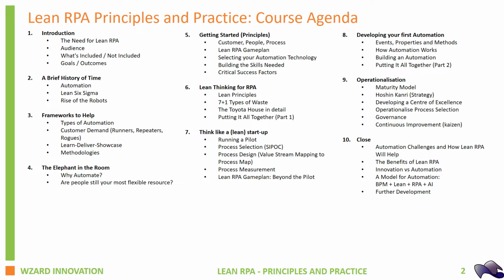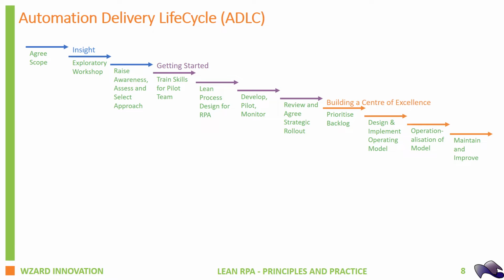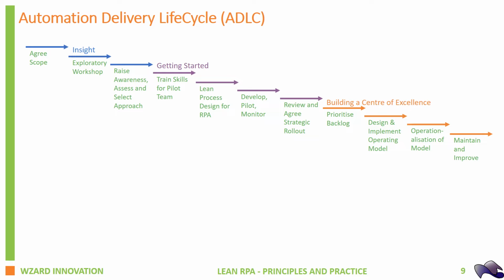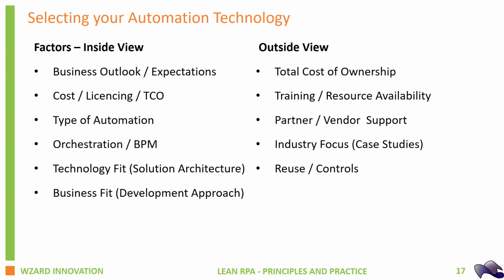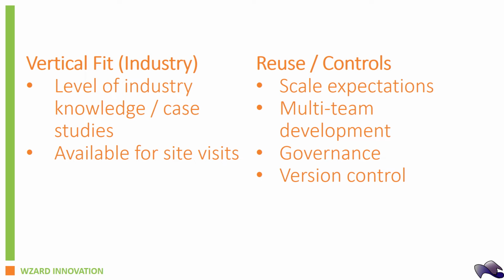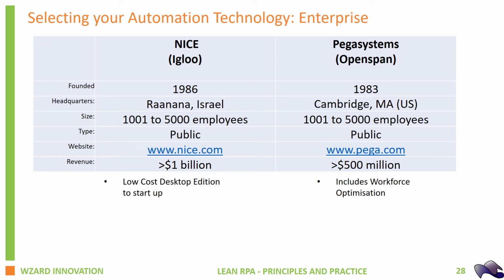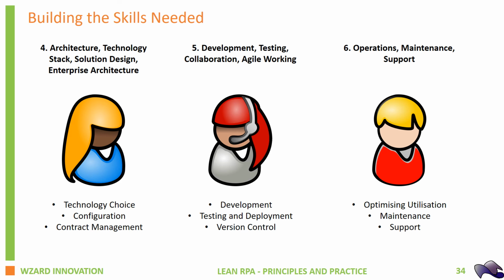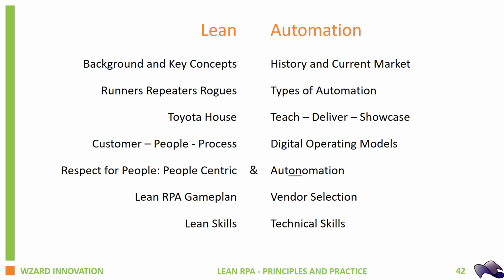Lean RPA Principles and Practice Chapter 05: Getting Started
Chapter 5 looks at what you need to do to get started with RPA